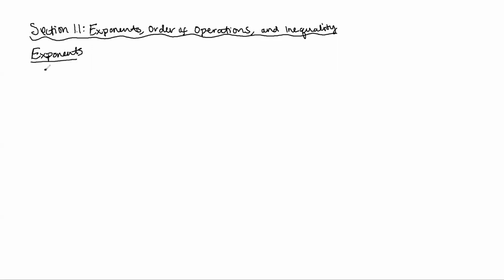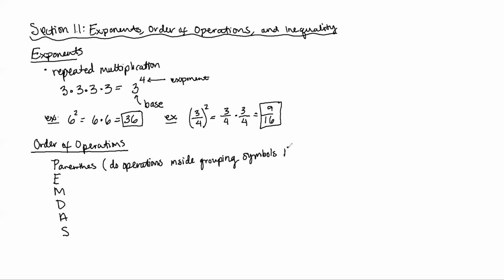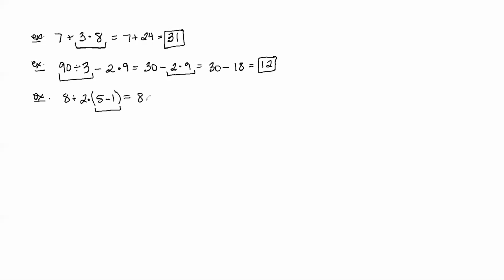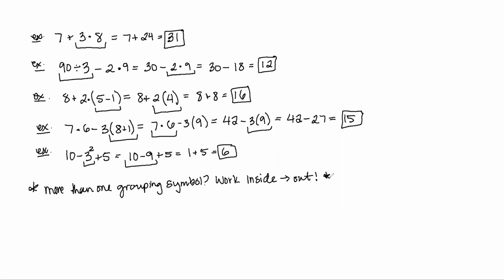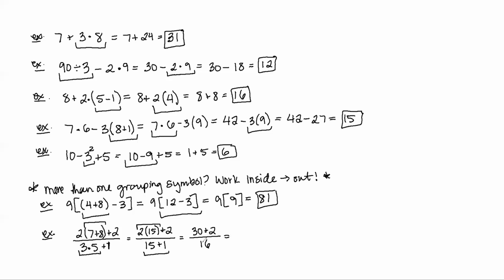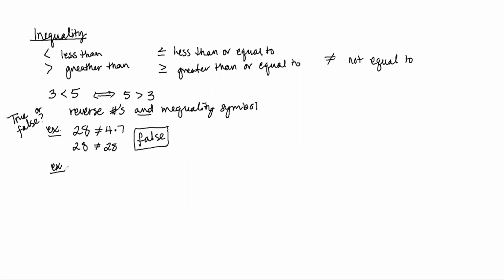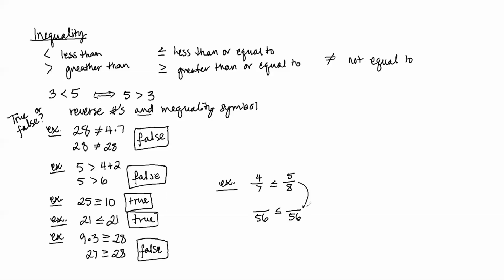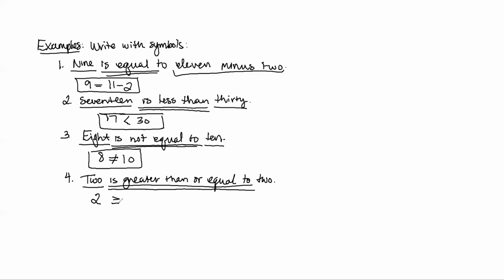Section 1.1: Exponents, Order of Operations, and Inequality